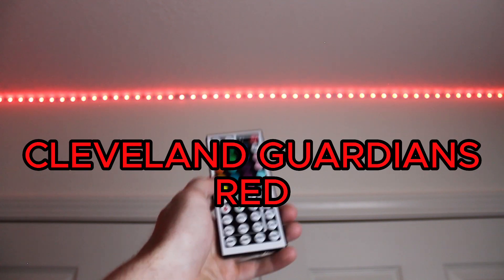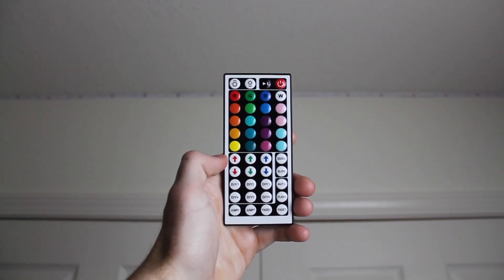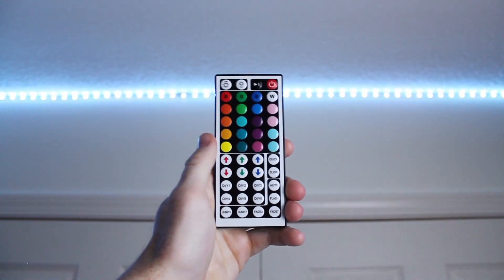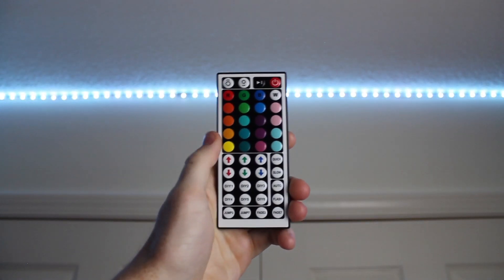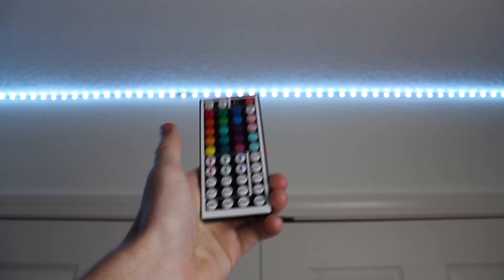How to make CLEVELAND GUARDIANS RED on LED light strips!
In this video, Marlipiegos Gaming shows how to make the color Cleveland Guardians Red on LED light strips by using the DIY buttons. Want to create your own color on LED light strips? Making DIY colors is easier than you think! By using the DIY buttons, you can create custom colors by turning up the colors red, green, and blue on LED light strips.

Buy these lights here:
32.8 feet
60 feet
100 feet
200 feet